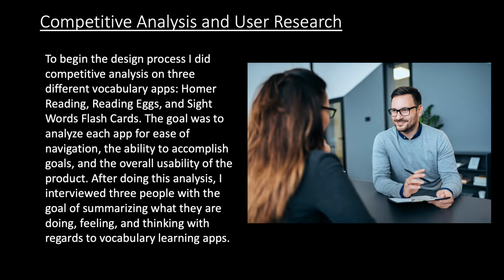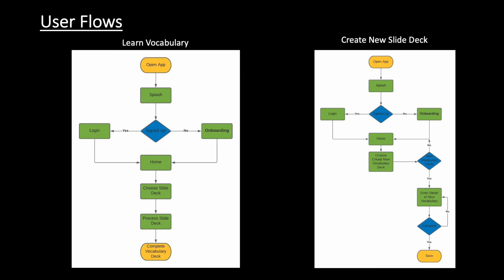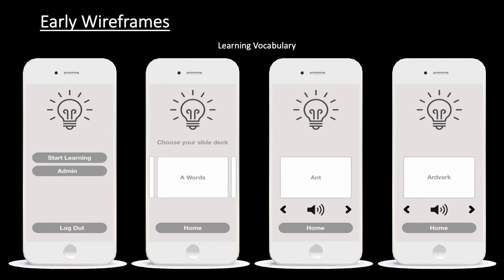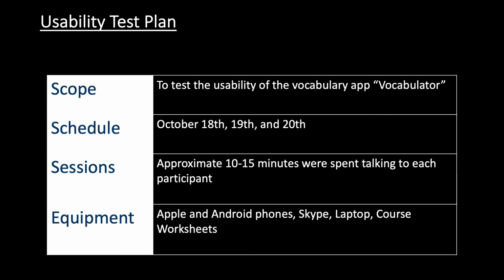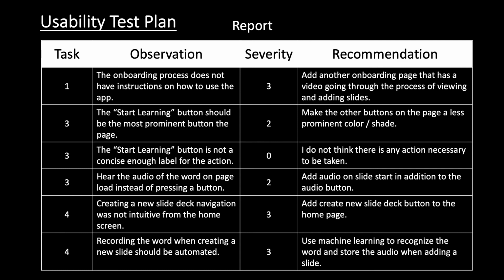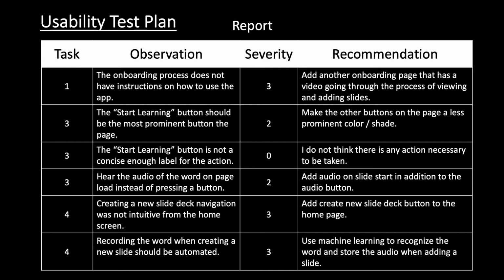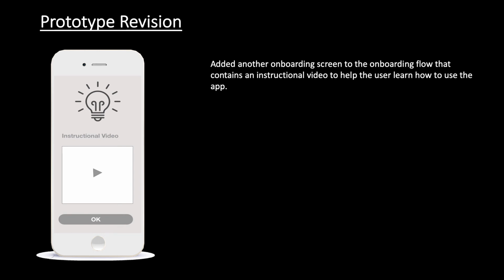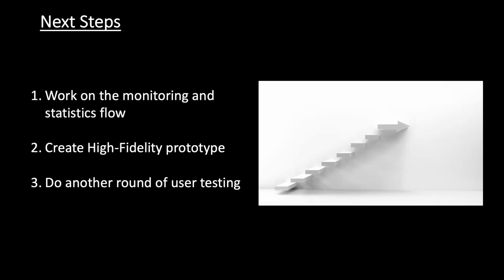1 7 Presenting Your Work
This is my course project for CareerFoundry - UX Design